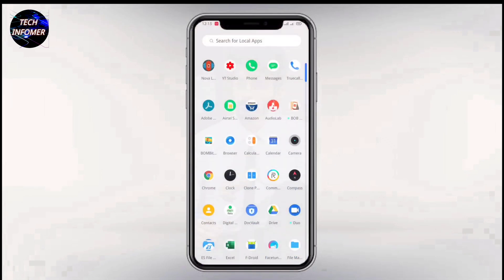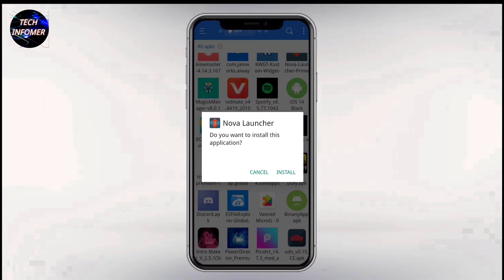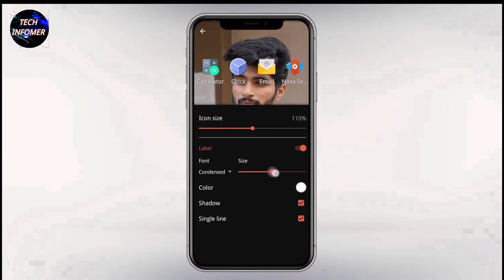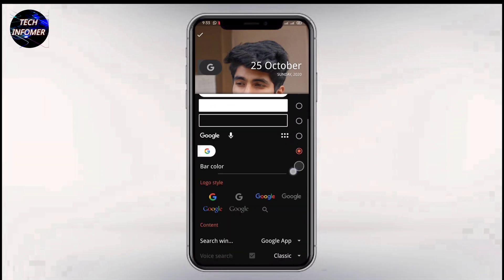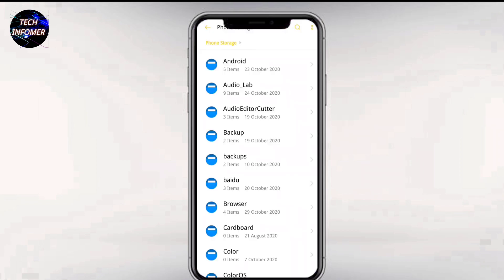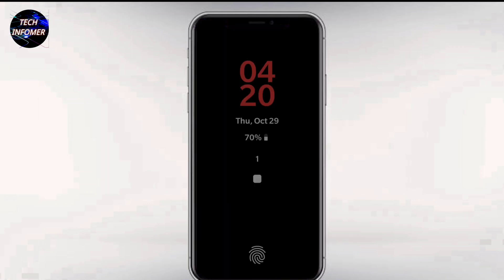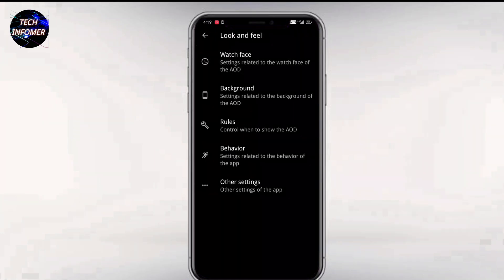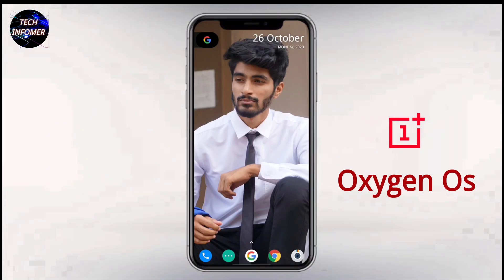Oxygen OS 11 theme for Realme and Oppo device. OnePlus theme for Realme | Nova Setup | No Root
Hello Guys Am Zameer in This Video am going to show you how to Customise your Home screen Look Like To OXYGEN OS 11

DO Watch The Video Till The End Wothout Skipping so that may not miss any importent content

oxygen os theme for realme oppo,
oxygen os theme for realme quiz,
oxygen os theme for realme software
oxygen os theme for realme ui,
oxygen os theme for realme oxygen os theme for realme wikipedia
oxygen os theme for realme realme 3,oxygenos theme for realme xt,